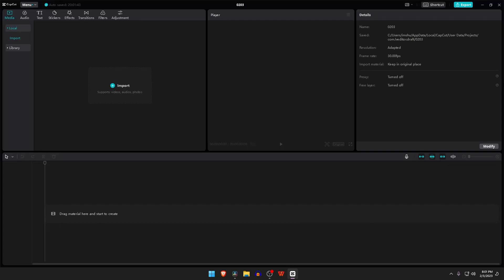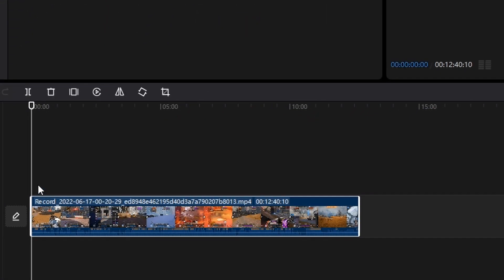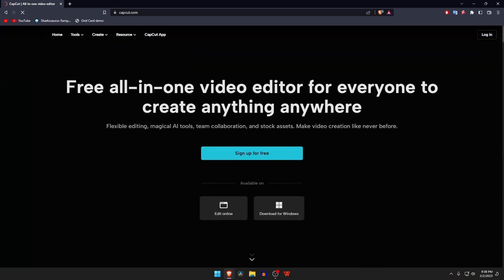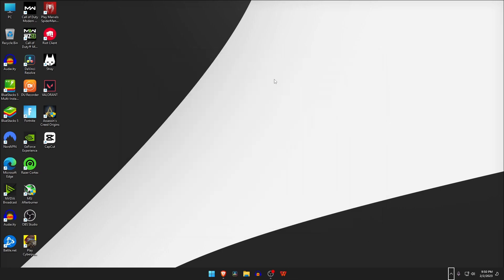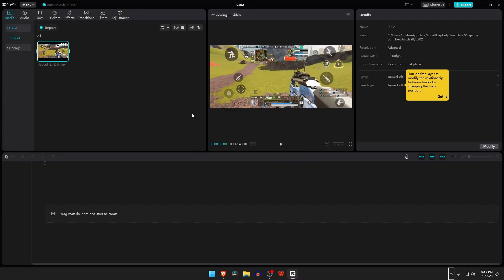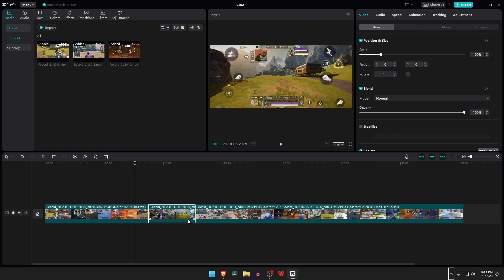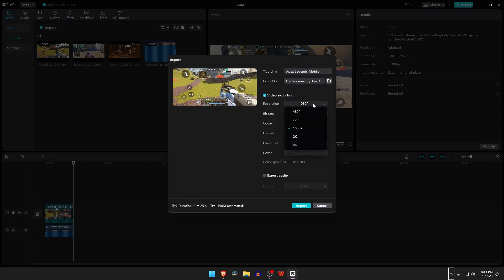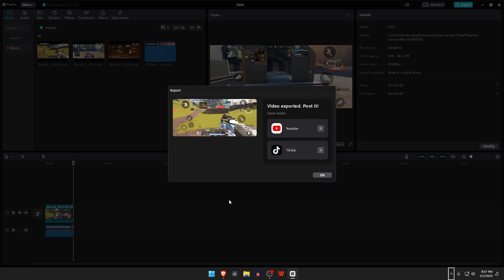HOW TO DOWNLOAD CAPCUT ON PC/LAPTOP WITHOUT EMULATOR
In this video we will learn How to download CapCut on our pc or laptop without any emulator!

capcut download app pc,
download apk capcut for pc,
download capcut pro apk 2022 pc,
download aplikasi capcut di pc,
download aplikasi capcut for pc,
capcut app download for pc,
capcut video editing app pc download,
capcut pro apk download 2022 pc,
how to download capcut on pc without bluestacks and winrar,
how to download capcut apk in pc,
how can i download capcut for free on pc,
cara nak download capcut di pc,
cara download video di capcut pc,
download capcut di pc,
cara download capcut di pc,
link download capcut di pc,
cara download video capcut di pc,
cara download capcut tanpa watermark di pc,
hướng dẫn download capcut pc,
capcut pc download deutsch,
download capcut for pc english version,
download capcut for pc english version without emulator,
download capcut for pc english,
capcut download pc no emulator,
capcut pc download windows 10 english,
capcut pc download español,
capcut video editing pc download,
how to download capcut on pc without emulator,
how to download capcut in pc without emulator free,
capcut pc download windows 10 without emulator,
how to download capcut on pc without emulator english version,
how to download capcut on pc english,
capcut english version download link pc,
how to download capcut on low end pc,
download capcut for pc,
download capcut for pc no watermark,
download capcut for pc windows 7,
capcut download for pc sinhala,
download capcut software for pc,
how to download video from capcut pc,
how to download fonts on capcut pc,
capcut for pc download without emulator,
capcut for pc download windows 7,
capcut para pc download grátis,
how to get capcut on pc no download,
how download capcut pc,
how to download capcut pc,
how to download capcut on pc windows 7,
how to download capcut on pc no watermark,
how to download capcut video editor on pc,
how to download capcut on pc without microsoft store,